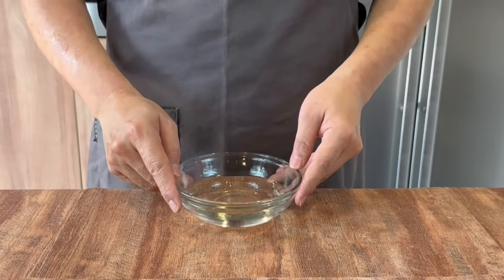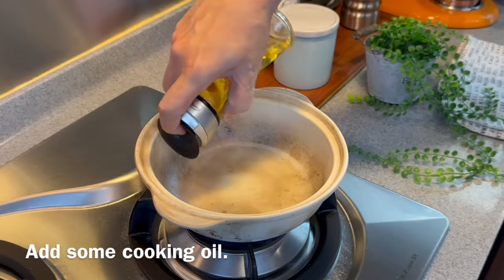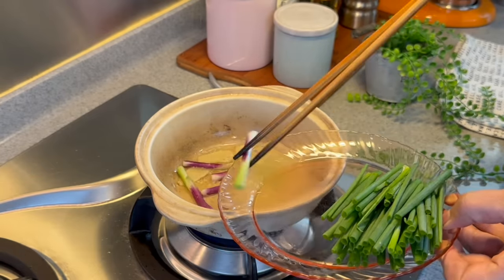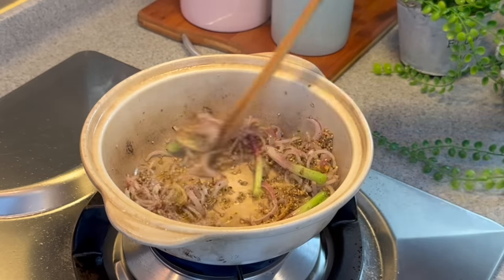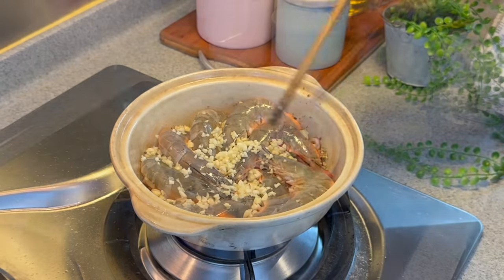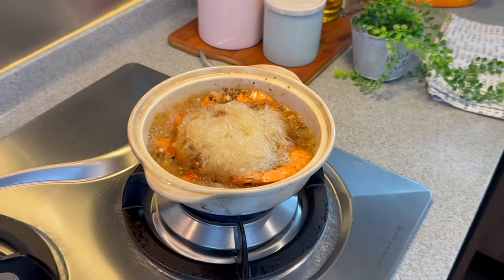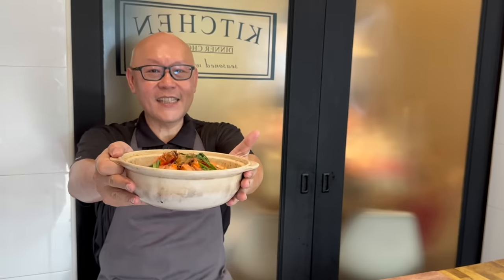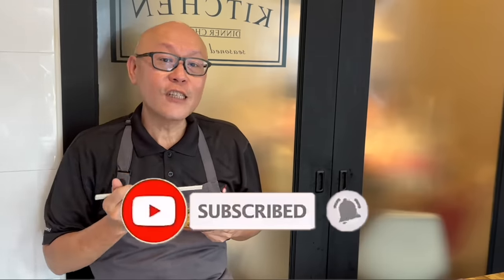Easiest CNY Recipe Ever! White Pepper Prawns w/ Glass Noodles 白胡椒粉丝虾 Chinese Reunion Dinner Shrimp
We recently had the opportunity to try Claypot White Pepper Prawns with Glass Noodles at a restaurant and fell in love with it right away. We thought it would be a fantastic culinary treat to elevate your Chinese New Year celebrations. So, we've crafted an easy-to-follow recipe for you to recreate this dish at home. Beyond its aromatic allure and elegant presentation in a classic claypot, this dish is so easy to make-- ideal even for beginners. Whip it up to impress your loved ones. Wishing you joy in your culinary adventures and Gong Xi Fa Cai every day!

Easiest CNY Recipe! White Pepper Prawns w/ Glass Noodles 白胡椒粉丝虾 Chinese Reunion Dinner Shrimp
Serves 4

Sauce
120ml (4.06 oz) water
1 tbsp oyster sauce
2 tbsps light soy sauce
0.5 tsp sugar
1 tbsp Chinese cooking wine or Shaoxing Huatiao wine

Other Ingredients
5 slices young ginger
5 stalks spring onions
2 shallots, sliced
3 tbsps white peppercorns, pounded or ground coarsely
300g (10.58 oz) prawns, deveined
8 cloves garlic, chopped
80g (2.82 oz) glass noodles, rehydrated (weight taken before rehydrating)
1 tsp sesame oil

If you like this recipe, you might like these too:

Picture Perfect CNY Recipe! Steamed Stuffed Luffa 清蒸酿丝瓜 Chinese New Year Reunion Dinner Recipe

Simplified Pen Cai Recipe! Fortune Abalone Pot 财神鲍鱼锅 Chinese New Year (Reunion Dinner) 简易盆菜

Easiest Way to Make Braised Abalones from Scratch 酿肉红烧鲍鱼 Knorr Chinese New Year Dinner Recipe How To